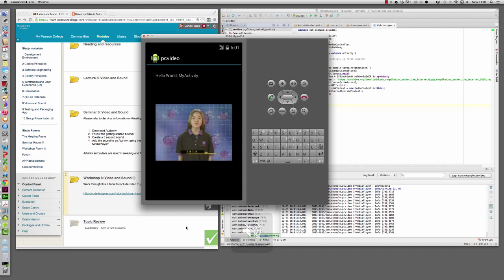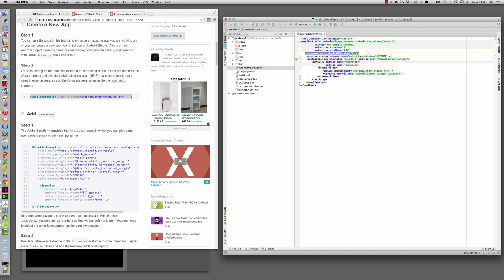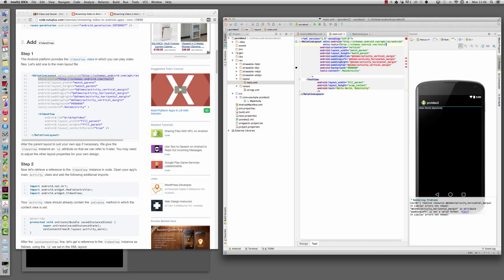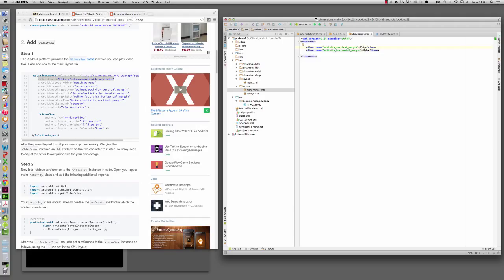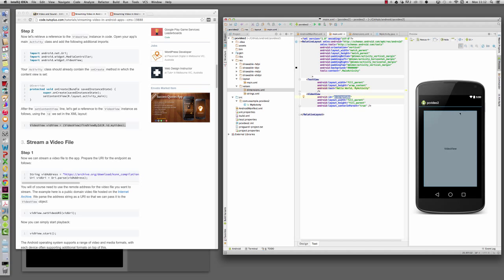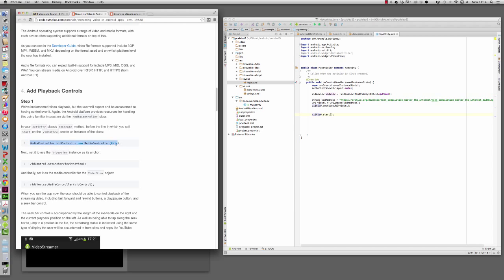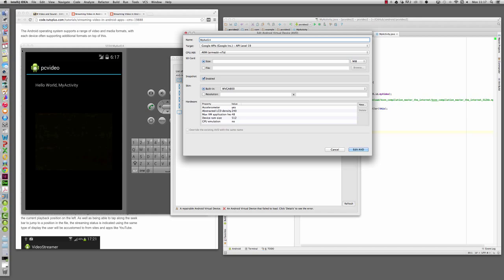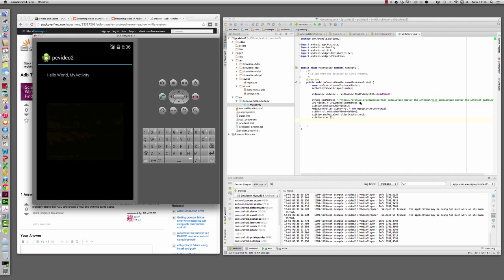Android App Stream Video Tutorial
A tutorial showing how to stream a video to your Android App